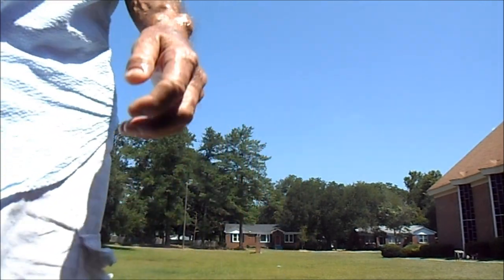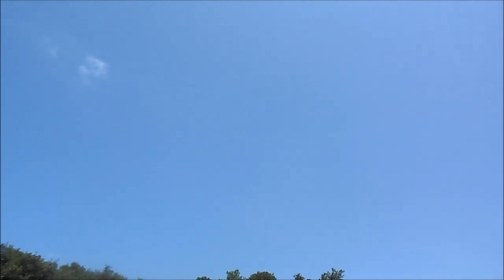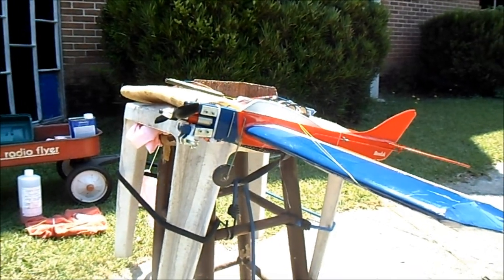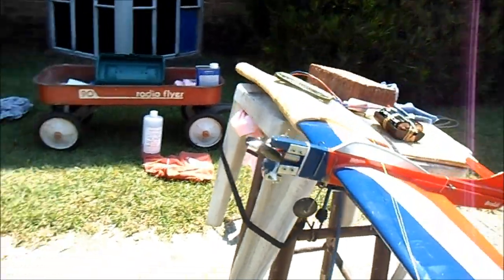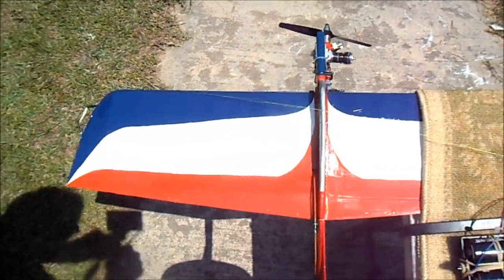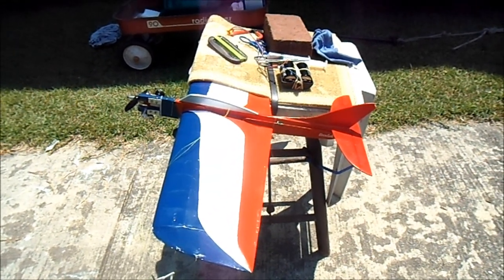Baby Flite Streak I, Maiden flight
First flight of my new Brodak Baby Flite Streak. Very squirrelly on the first flight, it was slightly tail heavy. Added some nose weight and she flew better, but feels like too much elevator. I was warned that this is a sensitive plane. Lesson learned.  Next flight I will reduce the elevator throw and she should be ready for some serious aerial fun.